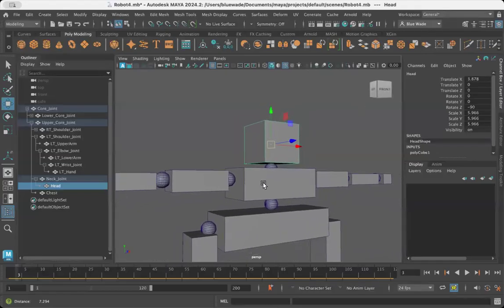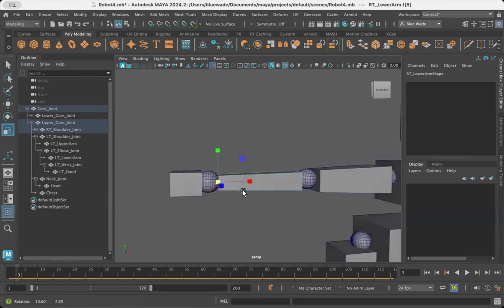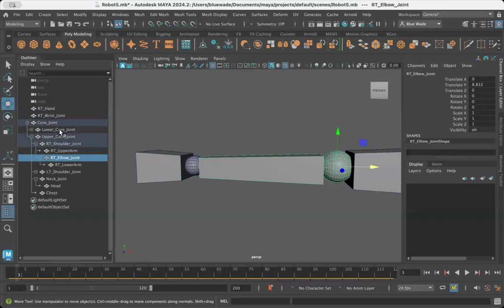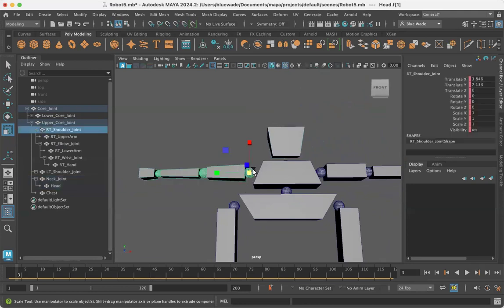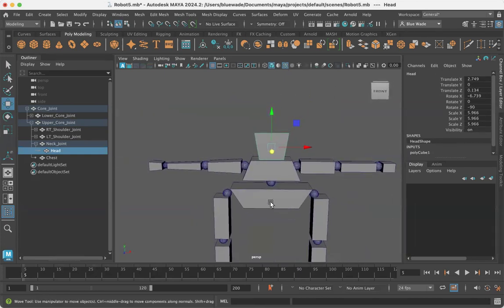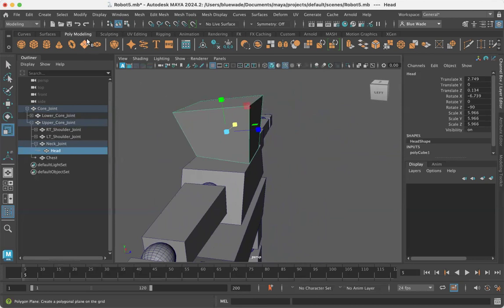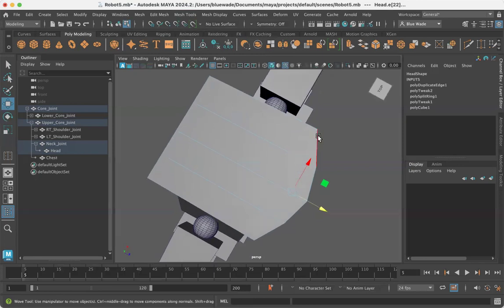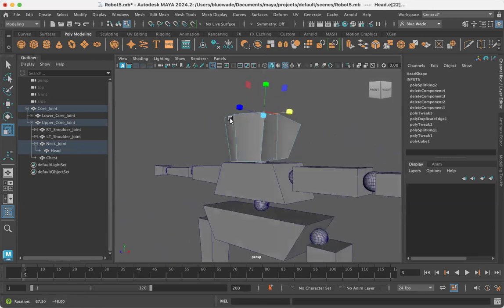Altering the Robot Model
Using component mode to alter the objects that make you the Robots